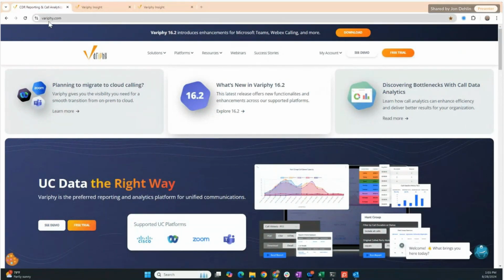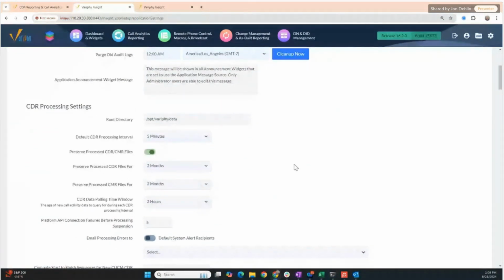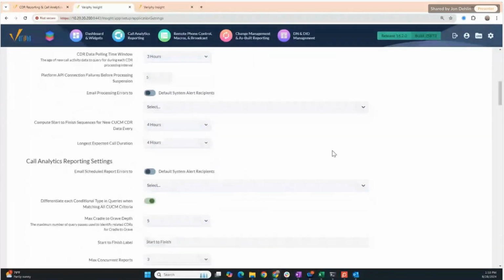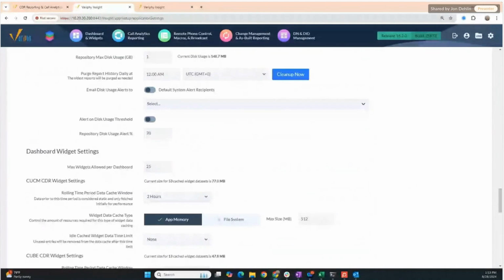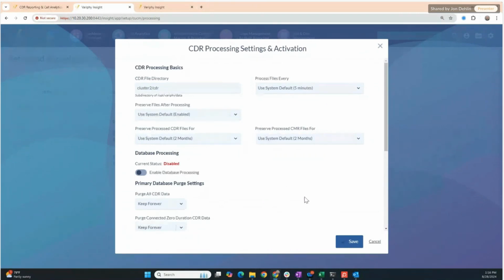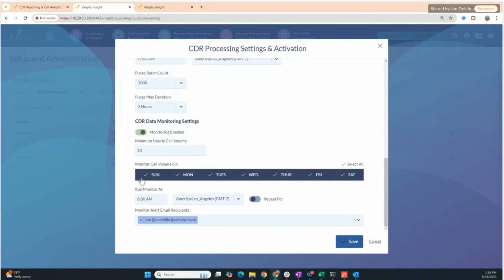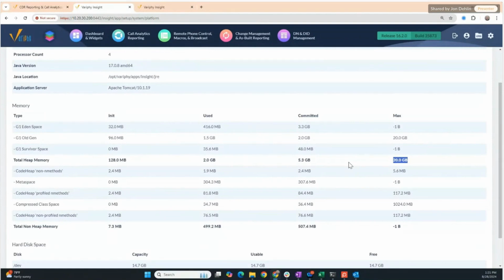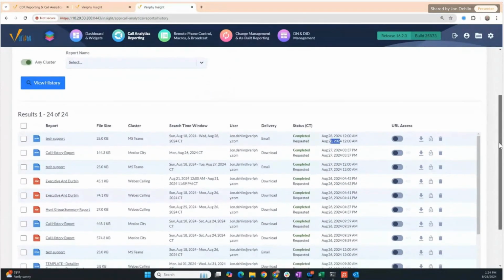Variphy Wellness Check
Join Jon and Brian for a comprehensive walkthrough of essential system health checks. From feature functionality to disk space management, discover how to keep your Variphy installation in top shape for optimal performance and reliability.